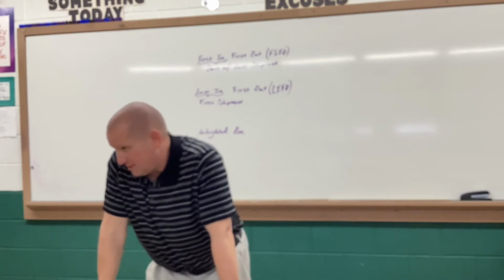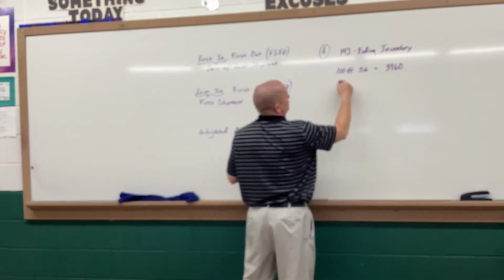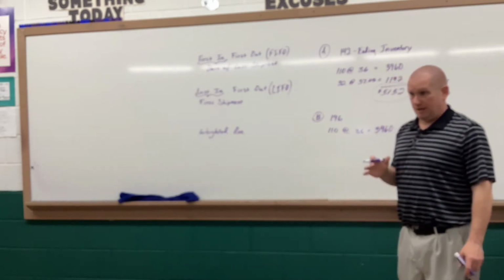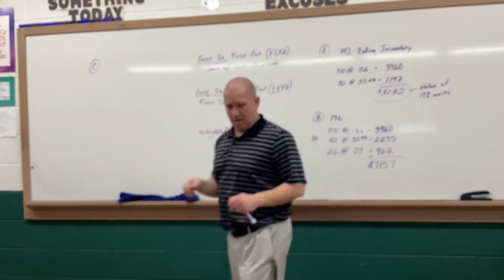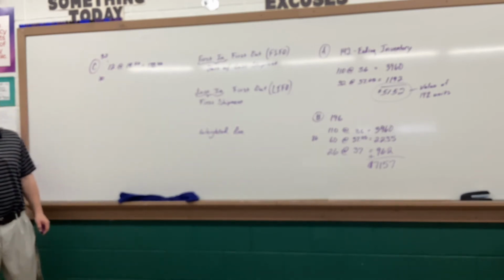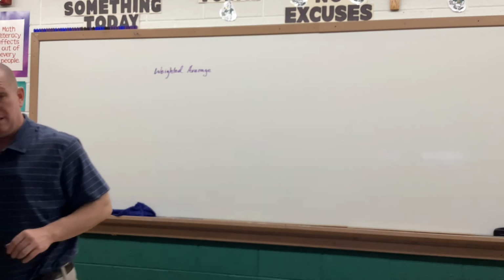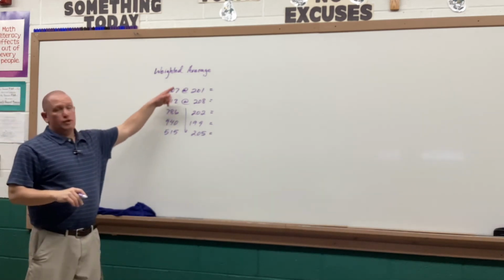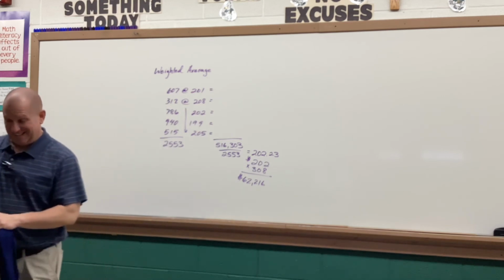Bus Math 11-5 newer